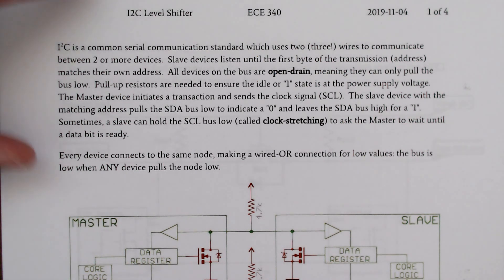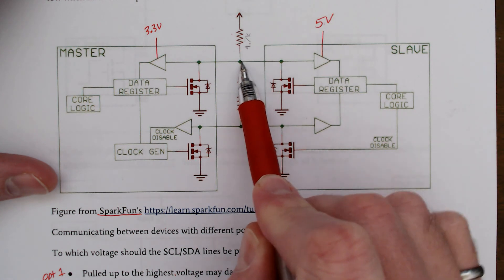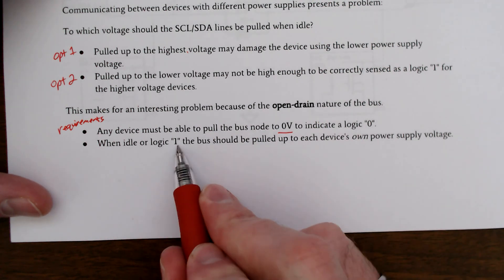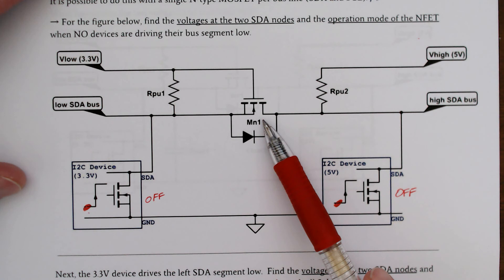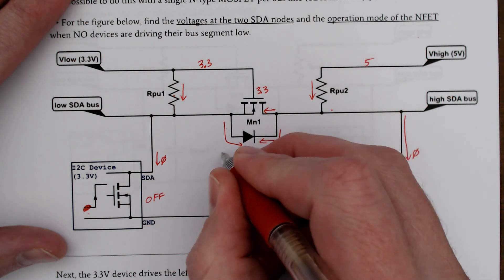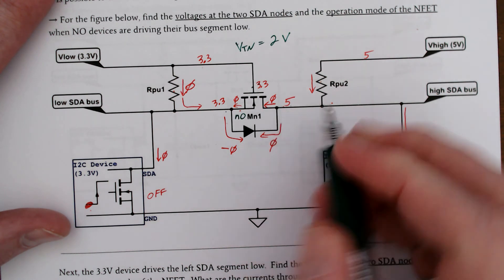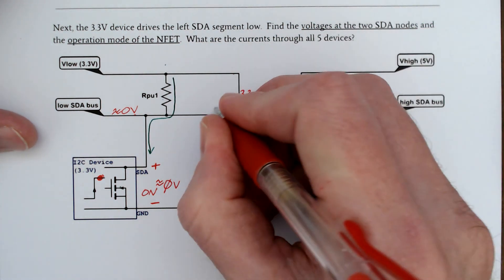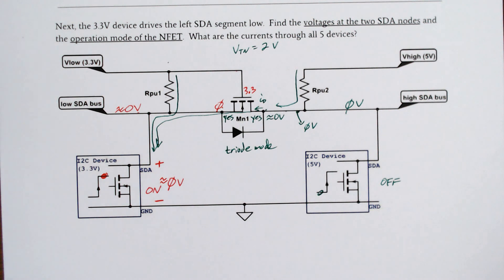I2C level shifter - part 1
I2C is great for connecting a microcontroller to many sorts of sensors and other devices.  How do you connect them when the devices use different power supply voltages?

This video shows how a simple and popular circuit works, first published by Philips (now NXP) as AN97055.

Part 1 introduces the circuit and describes the issues that the circuit solves.